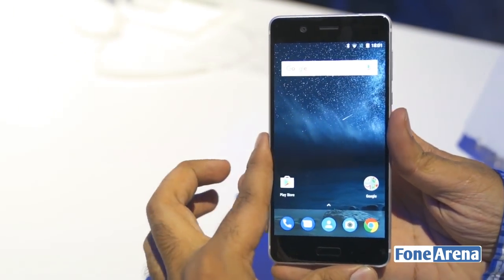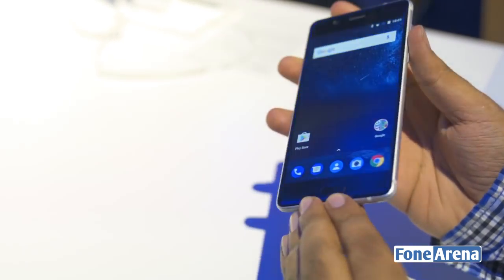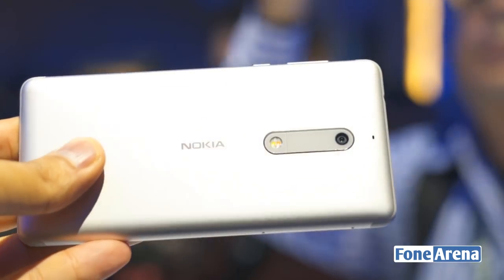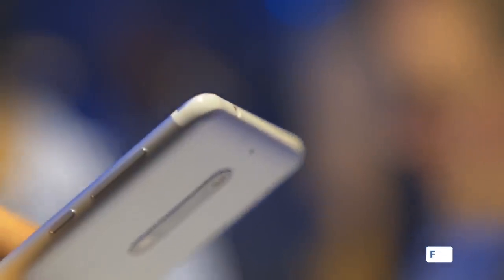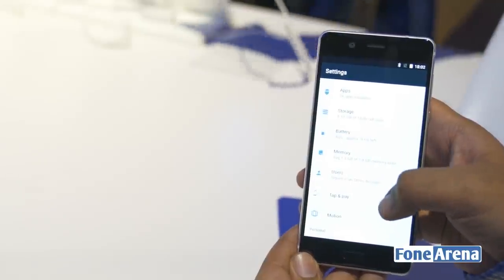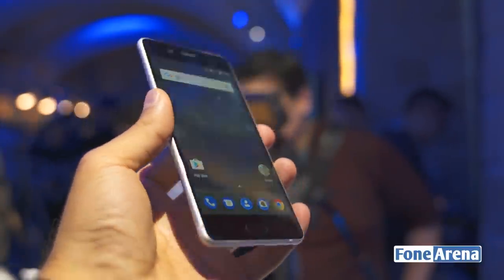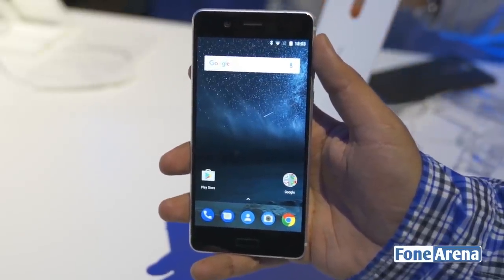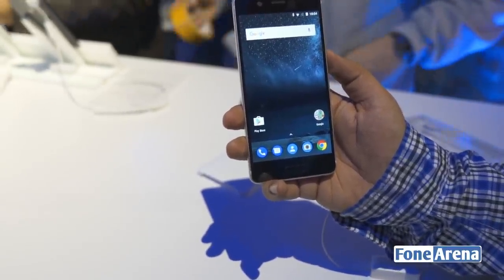Nokia 5 Hands On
Nokia 5 Hands On By FoneArena